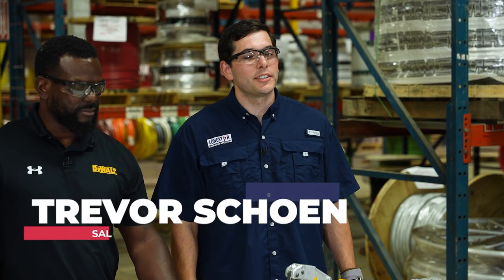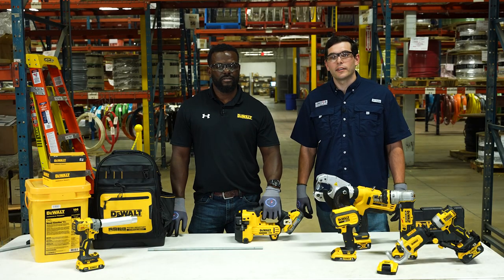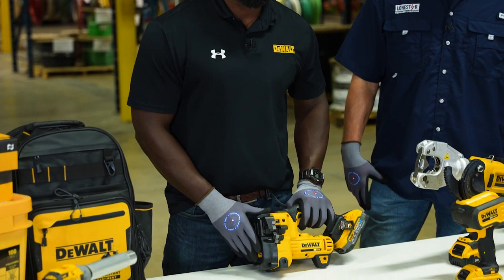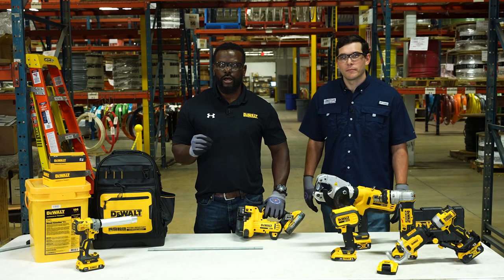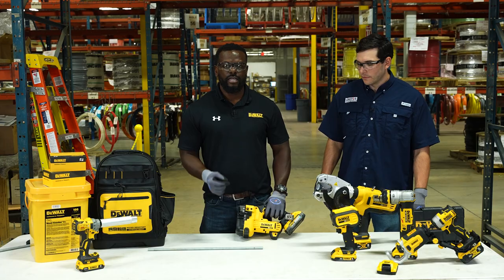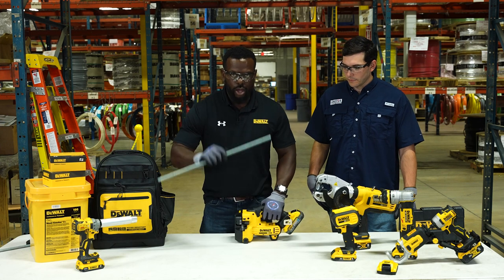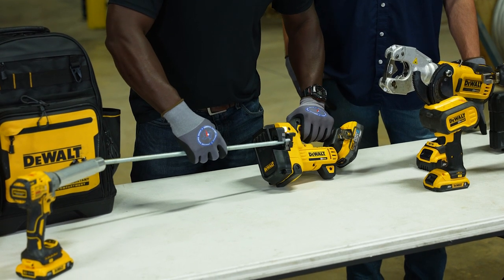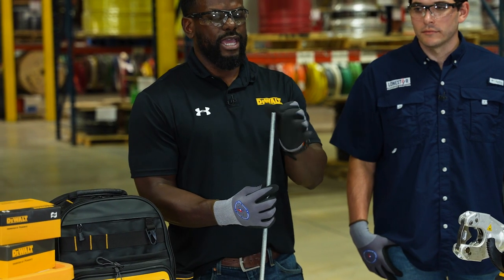DeWalt Threaded Rod Cutter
Lonestar Electric Supply is proud to represent DeWalt and their innovative products! The Threaded Rod Cutter is capable of quickly and cleanly cutting a range of threaded rod sizes including 1/4", 3/8" and 1/2" mild steel coarse thread rods and 1/4" and 3/8"stainless steel coarse thread rods. Contact your local Lonestar to get your DeWalt tools today!